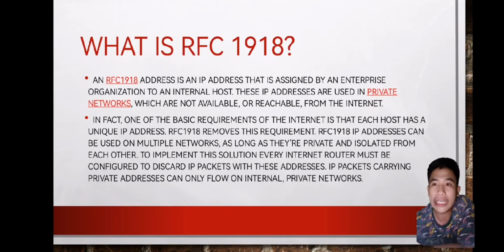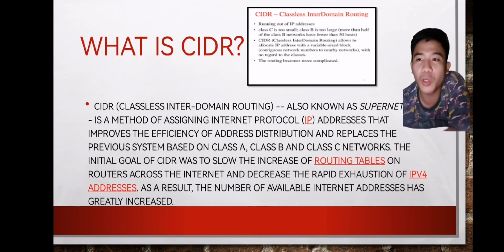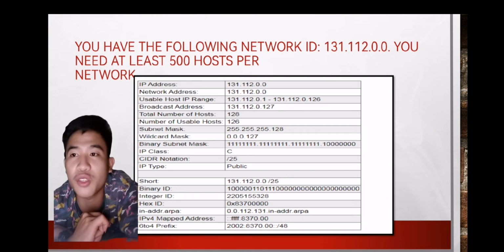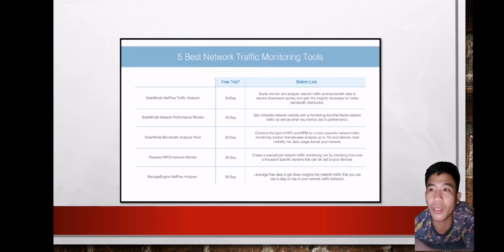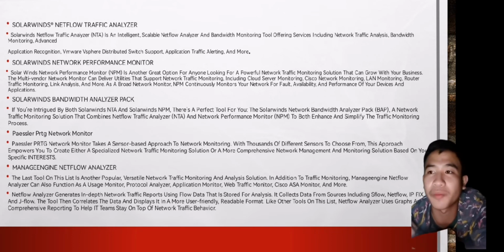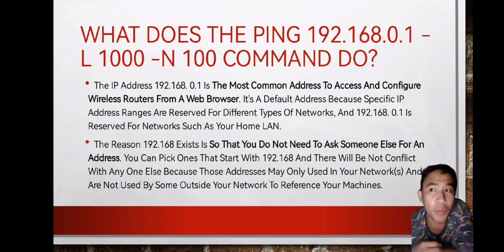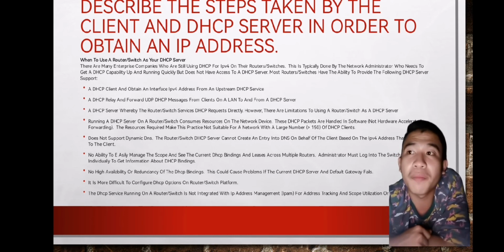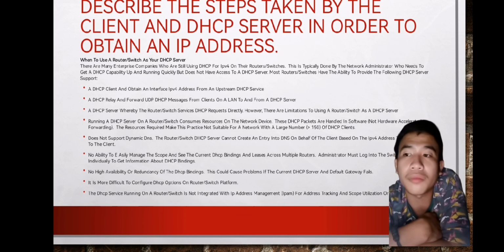Research Questions For A System Administrator